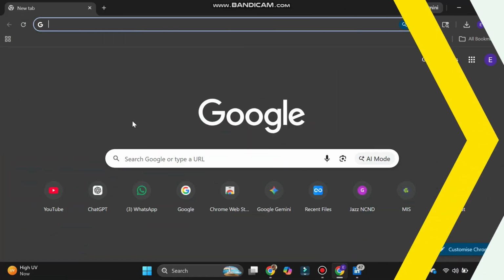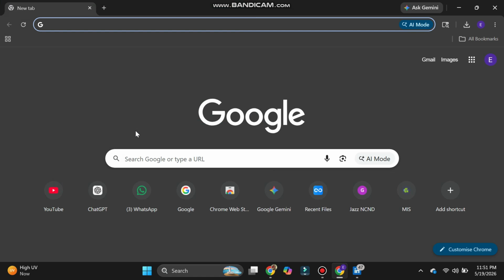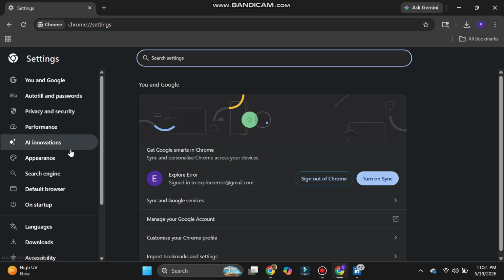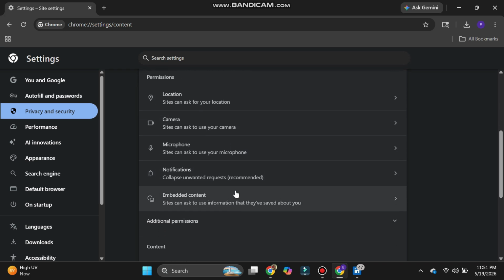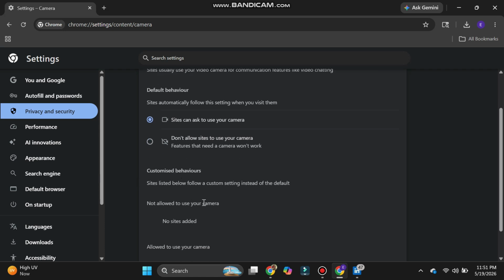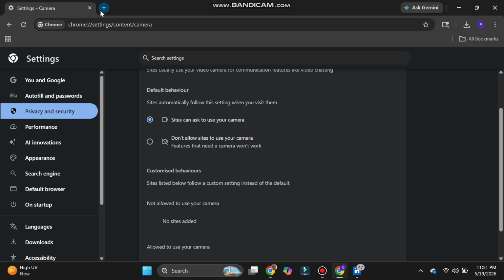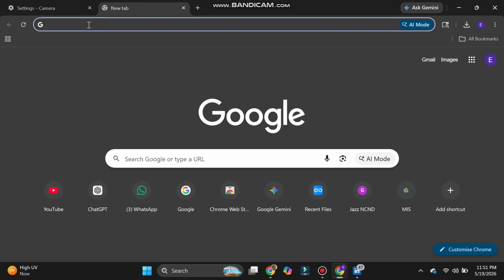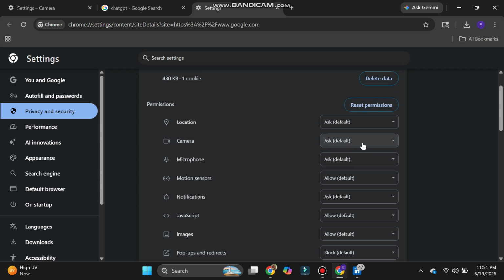How To Allow Camera Permission In Chrome (PC & Laptop) 2026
Learn how to allow camera permissions in Google Chrome quickly and easily. In this video, I’ll show you step-by-step how to enable camera access in Chrome settings and fix camera permission issues for any website. Whether your camera is blocked or not working in Chrome, this tutorial will help you solve it in just a few minutes.